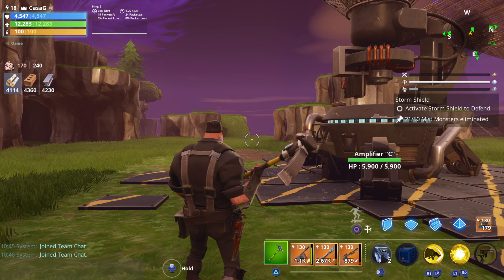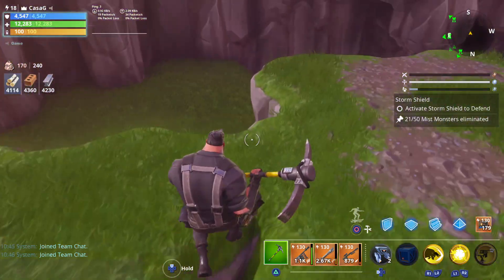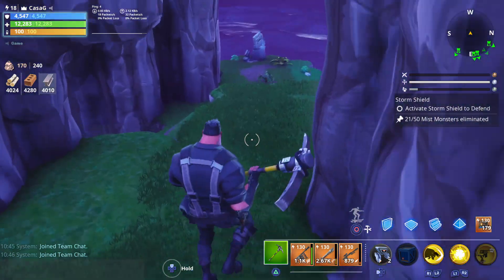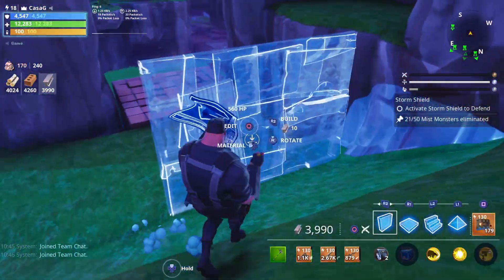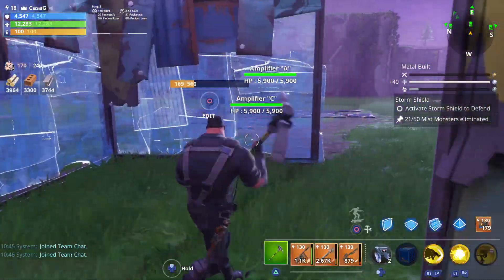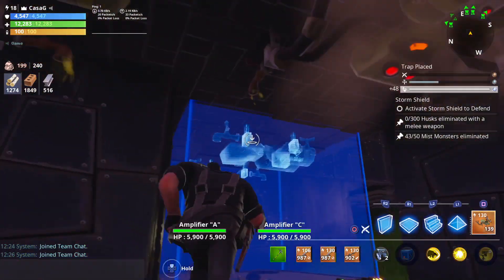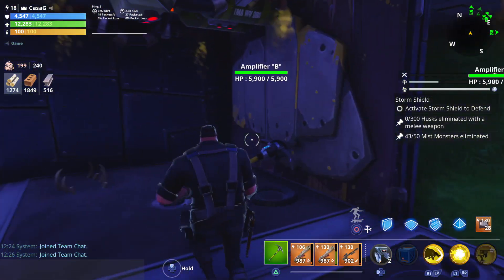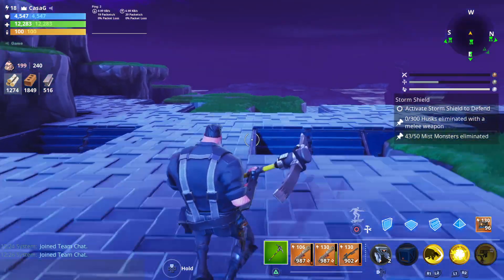Amplifier C // TRAP TUNNELS // Stonewood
Amplifier C trap tunnels step-by-step for Stonewood to use for Wargames Endruance etc